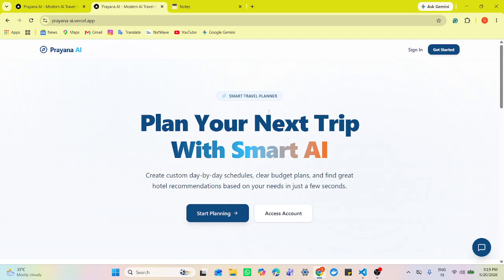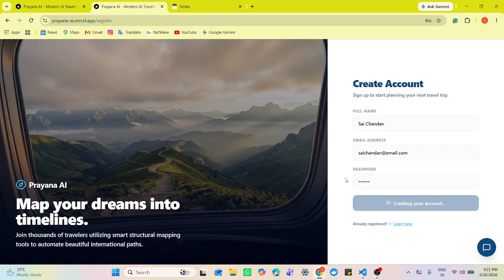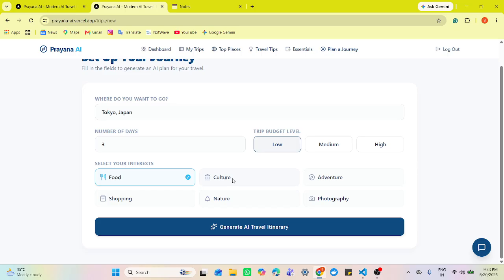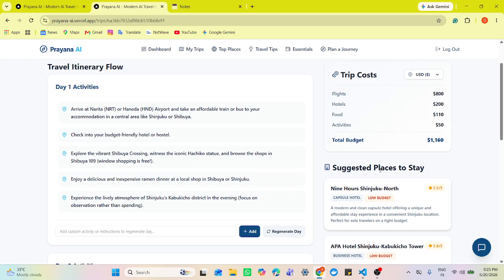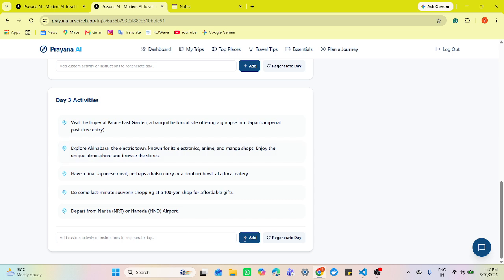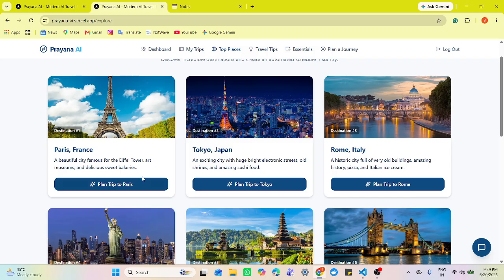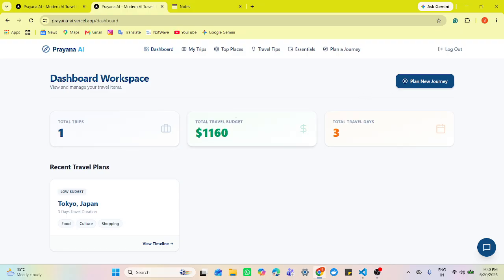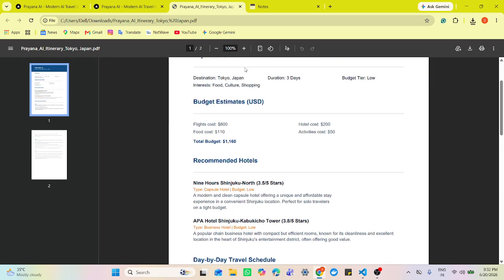Prayana AI – AI-Powered Travel Planner | Full Stack Developer Assignment Walkthrough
Prayana AI is a Full Stack AI-powered Travel Planner built as part of a Full Stack Developer Assessment.

Tech Stack:
• Next.js 15
• TypeScript
• Tailwind CSS
• Node.js
• Express.js
• MongoDB Atlas
• JWT Authentication

Features:
✓ User Authentication & Authorization
✓ Personalized Dashboard
✓ AI Travel Itinerary Generation
✓ Budget Estimation
✓ Hotel Recommendations
✓ Day Regeneration using AI
✓ PDF Export
✓ Travel Tips
✓ Travel Checklist
✓ Responsive Design
✓ Secure Multi-User Data Isolation

Architecture Flow:

User Input
Next.js Frontend
Express.js Backend
Google Gemini API
Structured JSON Response
MongoDB Storage
Frontend Display

Thank you for reviewing my submission.

Prayana AI
Plan Smarter. Journey Better.